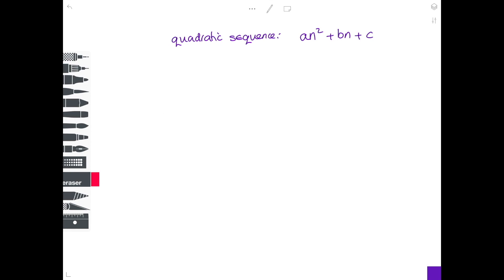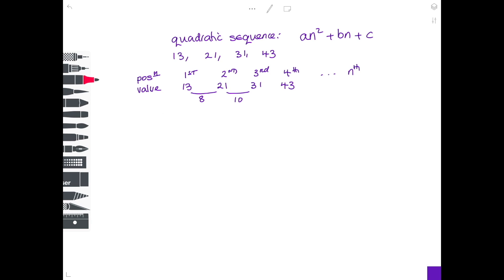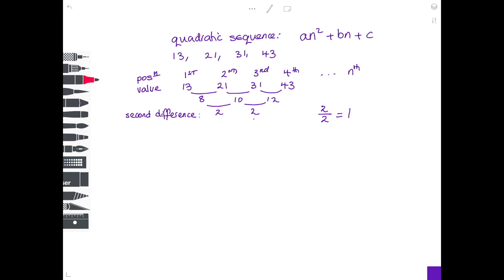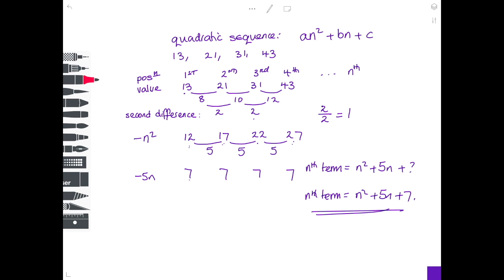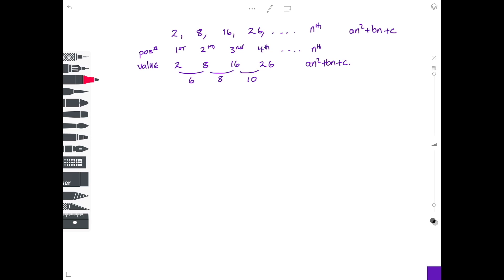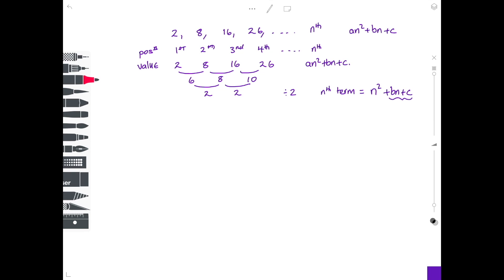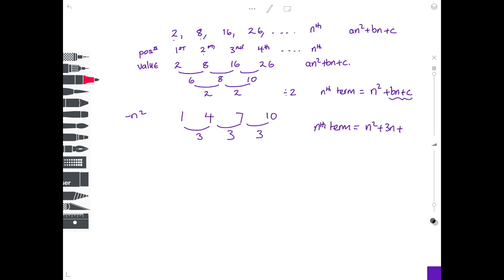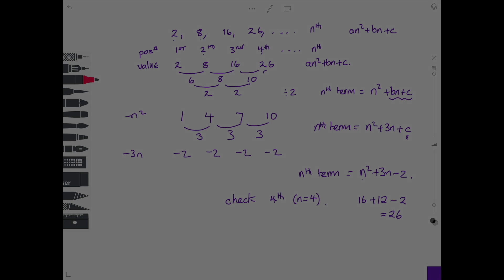Quadratic Series | GCSE & IGCSE Maths | AQA, Edexcel (GCSE), CIE, OCR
Hazel and Lesley talk you through solving quadratic sequences, working out the general equation and calculating the nth term.

Note: This topic does not appear in the Edexcel IGCSE specification.